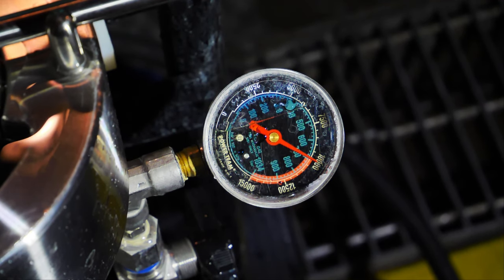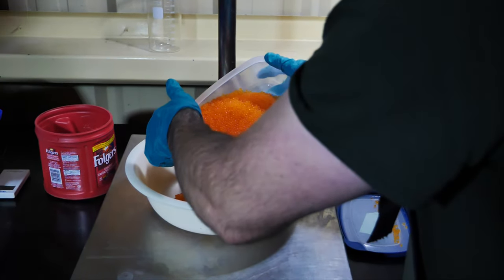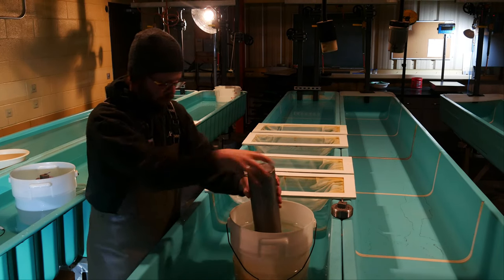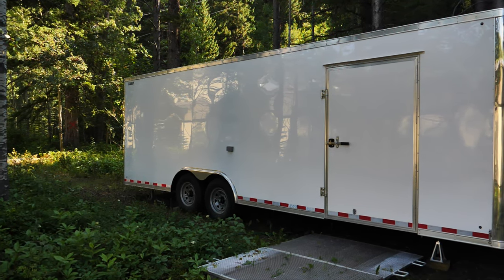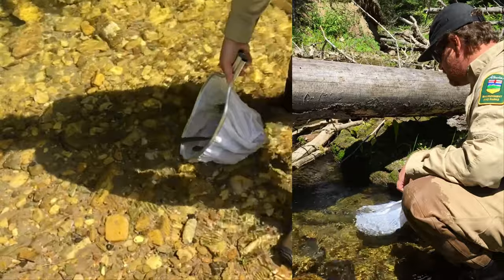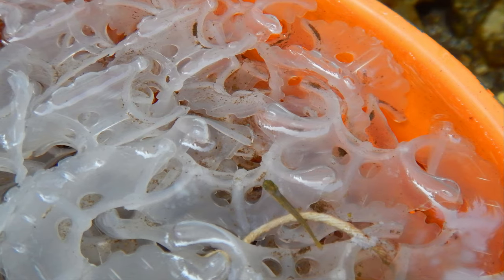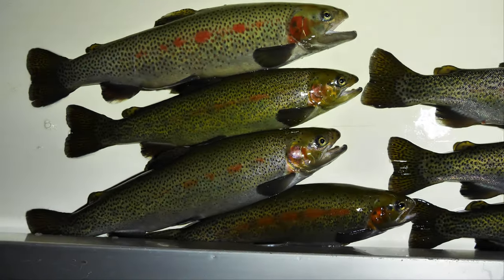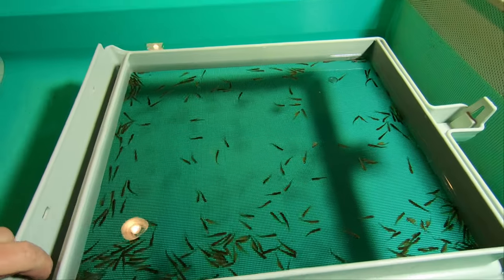Triploiding Trout, Alberta Westslope Cutthroat Trout Recovery & Broodstock Genetics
We share a 3 short video set for the Government of Alberta Trout Stocking program.
In the first video (1:01), we learn about how triploid trout are genetically engineered. If you've caught trout in a stocked lake or pond, chances are that it has been "triploided" for maximum growth potential.
In the second video (5:45) we learn all about the Quarantine Unit at the Allison Creek Brood Station in the Crowsnest Pass which was created to support the now threatened westslope cutthroat and its recovery program. The unit is mobile and could be moved to be used in the Athabasca Rainbow Trout or Arctic Grayling Recovery Programs.
In the third video (11:54) we learn how genetic lines are tracked and used for longevity in the brood stations, to allow for maximum use through the decades. This is critical in maintaining brood stock at our brood stations (aka "hatcheries").